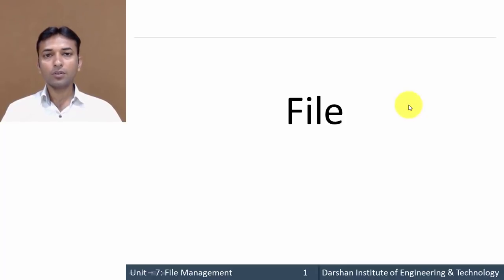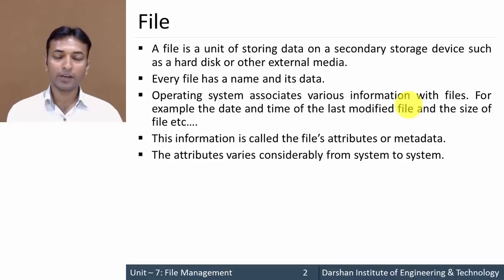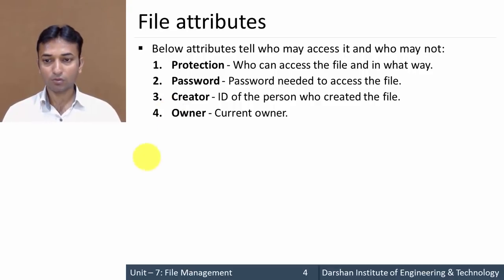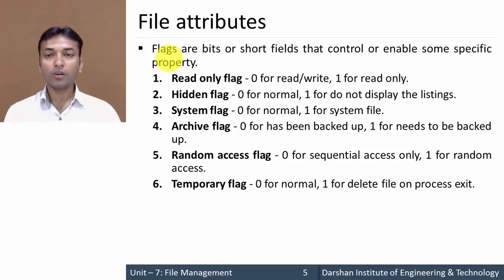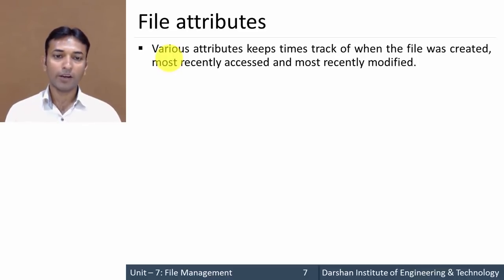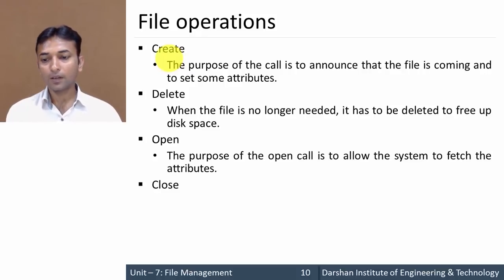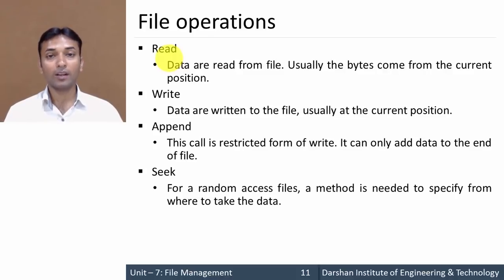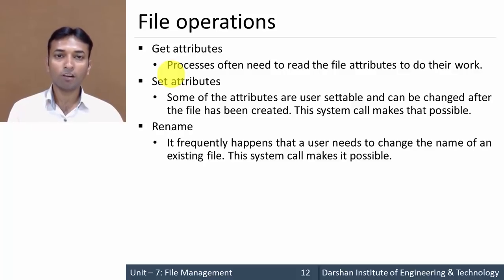7.01 - File Attributes and Operations Performed on File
This video explain File Attributes and various Operations Performed on File.
Learn File Attributes and Operations Performed on File with animation and examples.

A file is a unit of storing data on a secondary storage device such as a hard disk or other external media.Every file has a name and its data. Operating system associates various information with files. For example the date and time of the last modified file and the size of file
etc. This information is called the file’s attributes or metadata.

GTU - Computer Engineering (CE) - Semester 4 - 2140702 – Operating System- File Management - File Attributes and Operations Performed on File